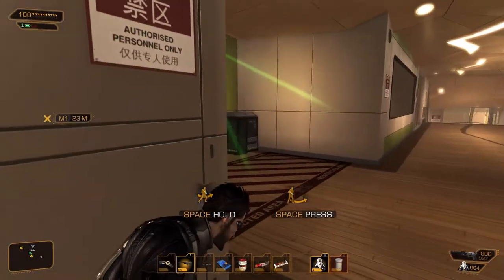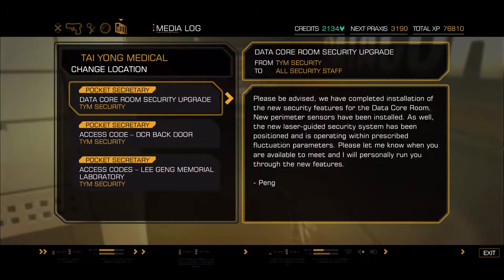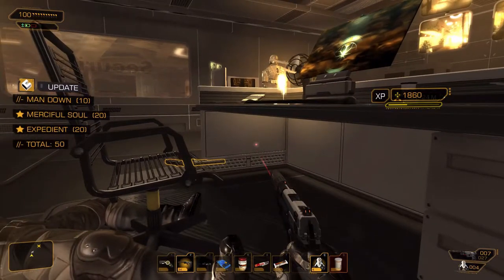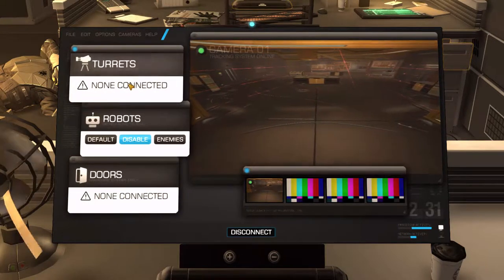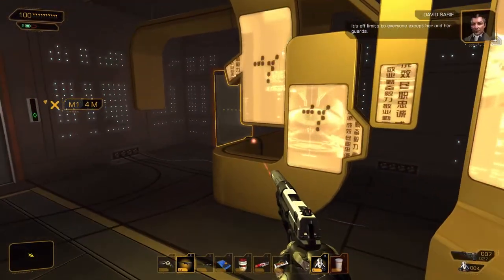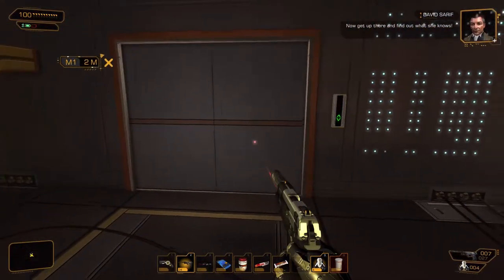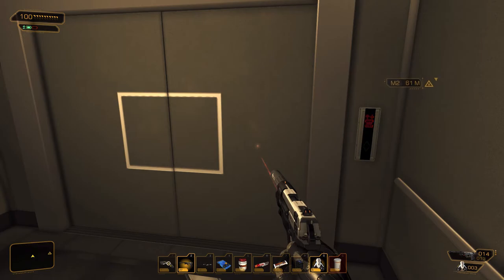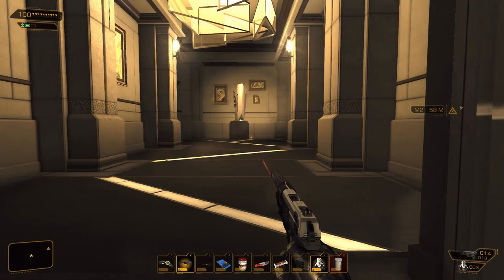Deus Ex: Human Revolution Gameplay [1080p] Ep 13 - To Data Core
In Deus Ex: Human Revolution you play Adam Jensen, an ex-SWAT specialist turned Head of Security for Sarif Industries, one of the leading BioTech companies in the world. Recently Sarif Industries has unearthed a breakthrough in the process of human augmentation that promises to change the world...